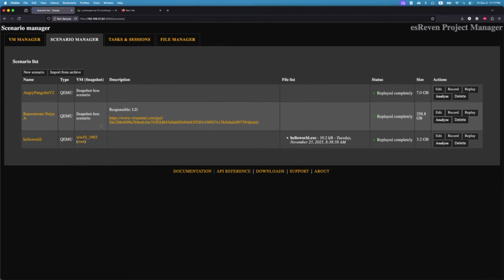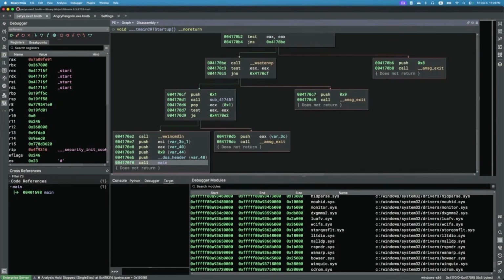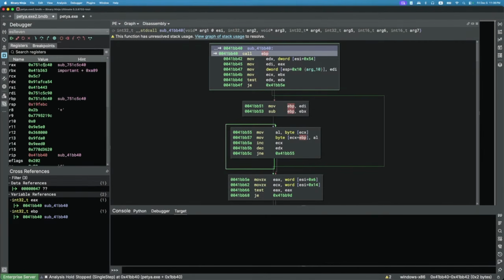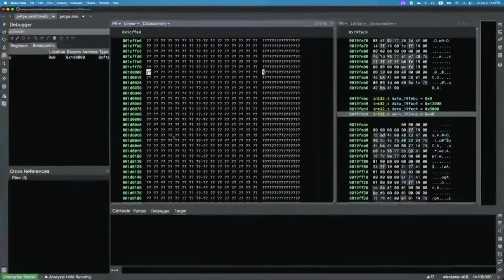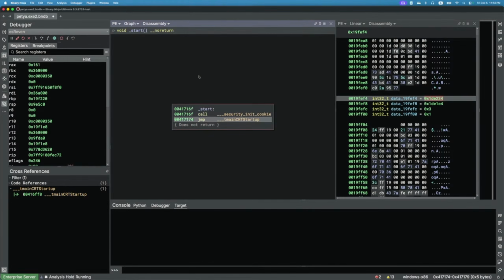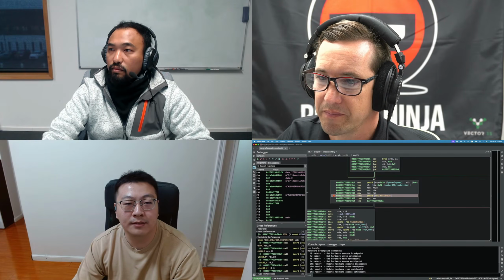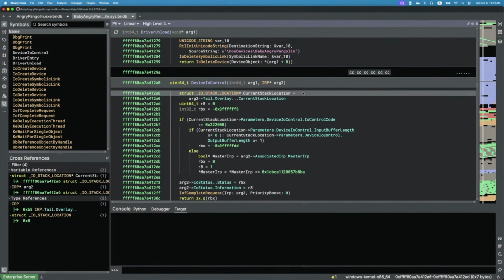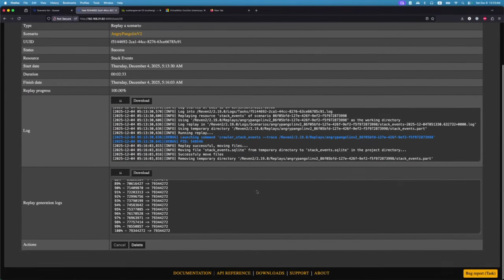Binary Ninja Live Stream: Analyzing TTD traces in BN with esReverse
If you've been following closely you've seen how Binary Ninja has been on the cutting edge of support for TTD traces and we're pleased to support great integration with esReverse from eShard! Join Jordan and Xusheng from Vector 35, and Tiana from eShard as we show off how you can use the powerful combination of tools to dramatically improve both malware analysis and other reverse engineering.